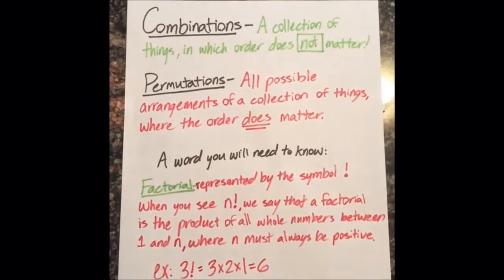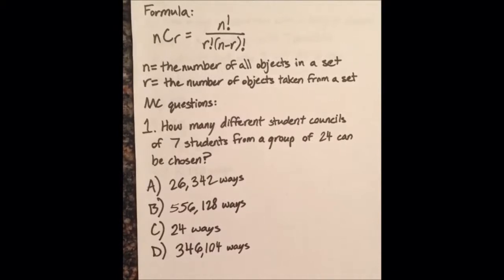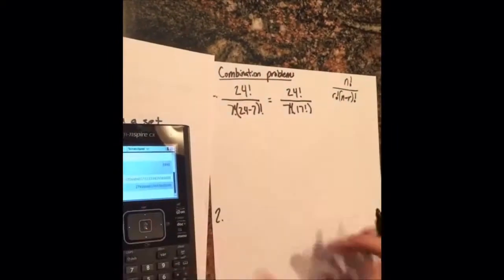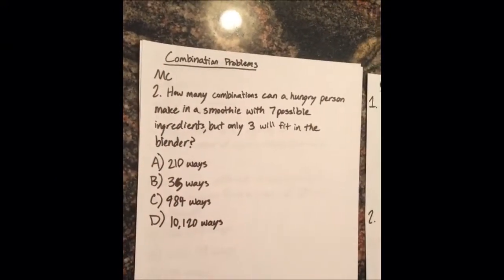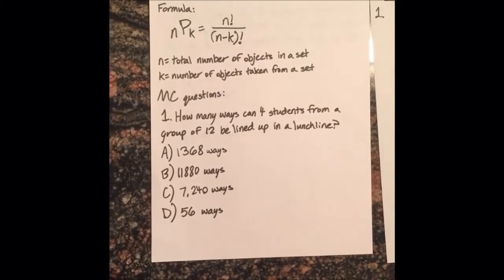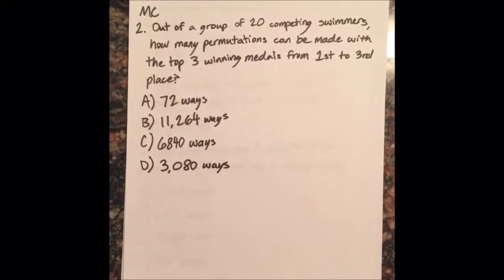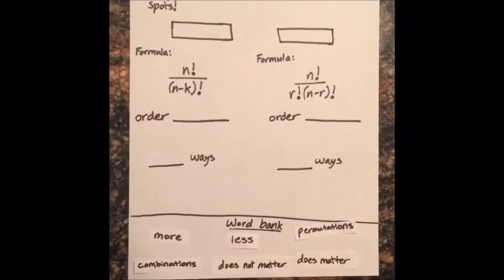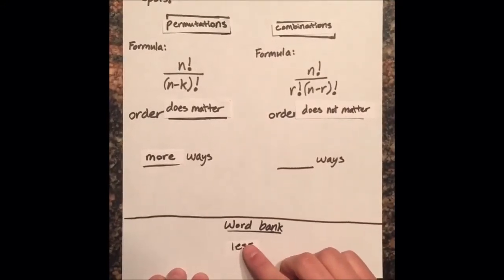Combinations and Permutations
Calculating Combinations and Permutations